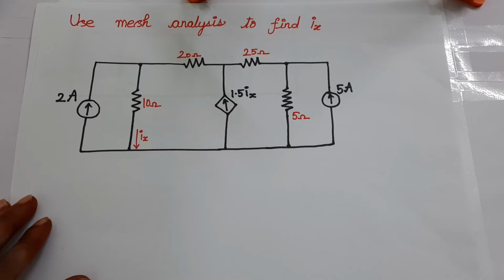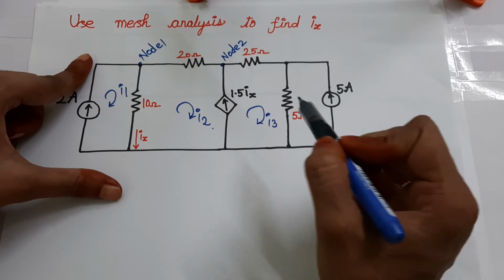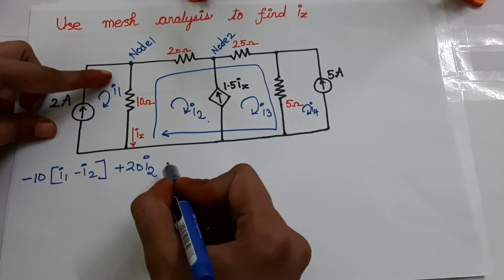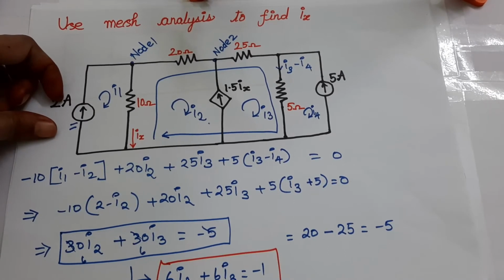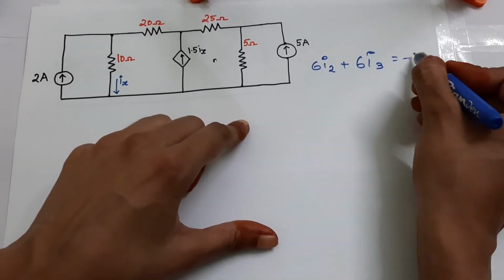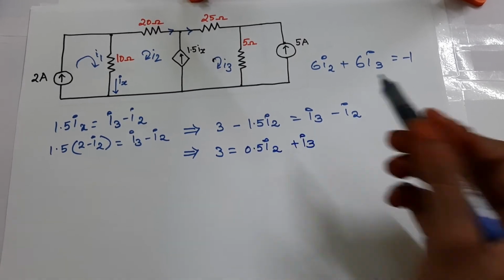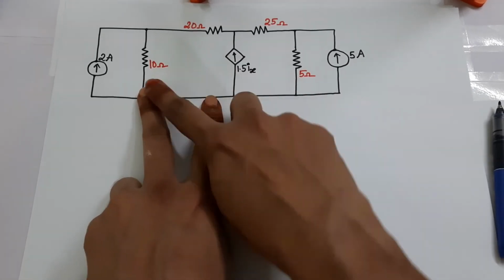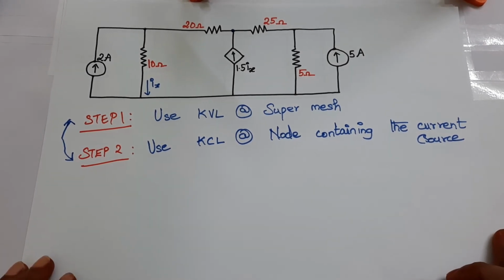Applying mesh analysis to a Super mesh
How to apply mesh analysis in a super mesh circuit

0:00 Introduction to Super mesh
1:43 Applying KVL over Supermesh
4:25 Applying KCL on the node having current source
5:41 Solving for Ix
6:20 Wrapping up